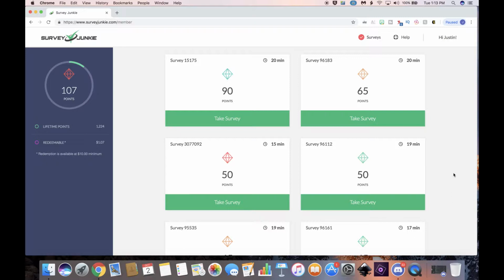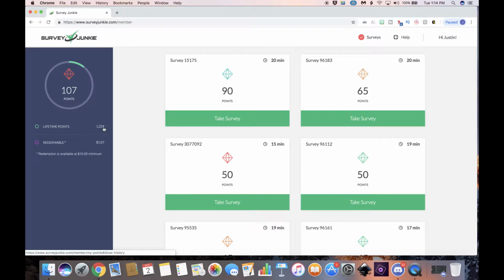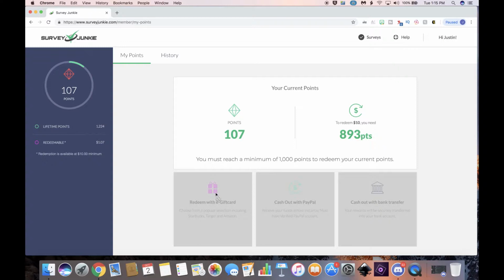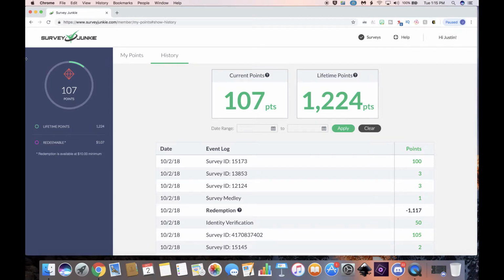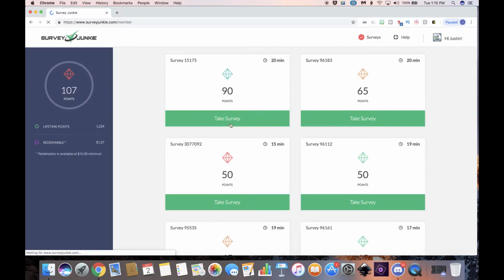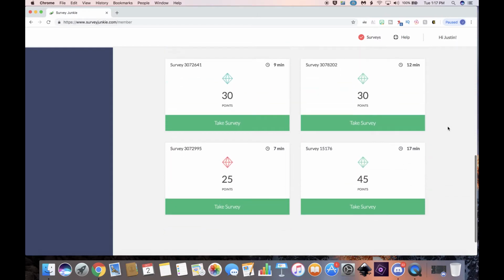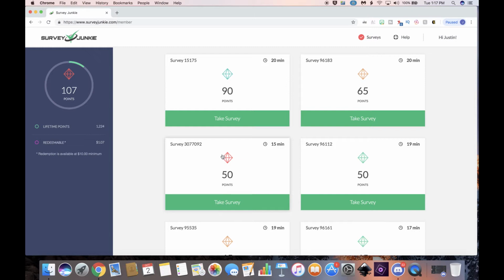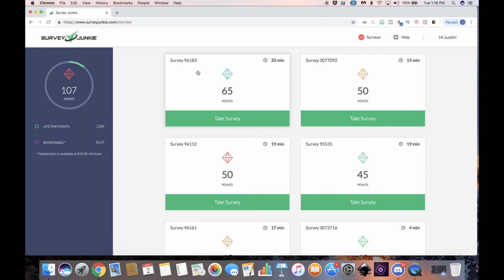Make Money From Home Online with Survey Junkie! Is it a scam?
Here is a review and my own experiences with a Paid Survey website called Survey Junkie.   This is not a "Get Rich Quick" website, and you won't make millions fast, but you can make some extra money on the side while you watch TV or do whatever just by filling out some simple surveys about things you are interested in.      Survey Junkie pays you via Paypal, Bank Transfer, or by Giftcards. (Amazon, Starbucks, etc.)

✅ Give us a thumbs up on the video and share the video with a friend.  Thanks!
✅ Checkout our other videos organized in playlists by topic!
💰 Interested in Commission Free Stock Trading? Checkout Robinhood and use my invite to get a FREE share of stock when you signup.